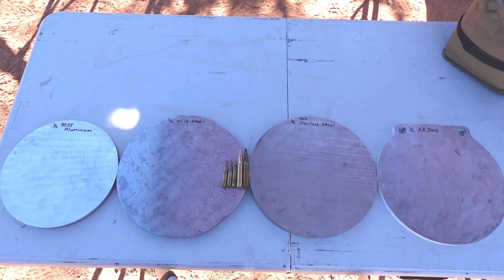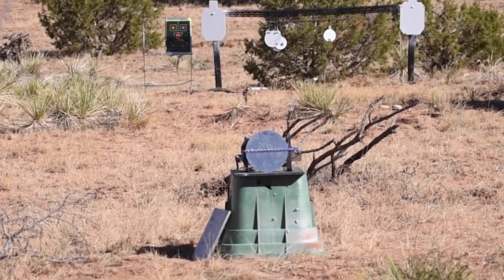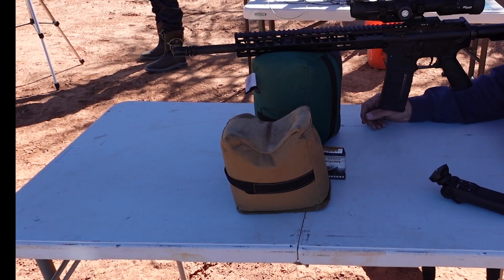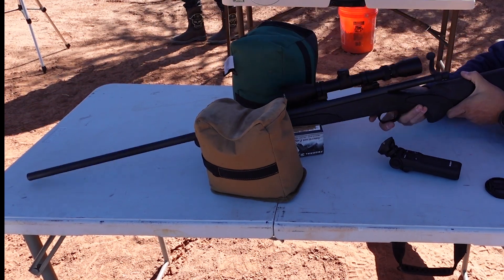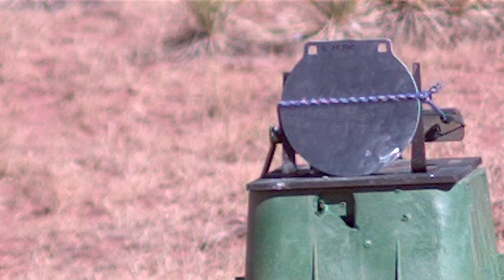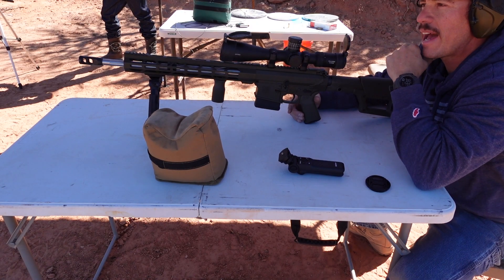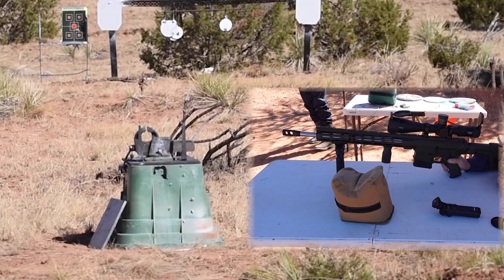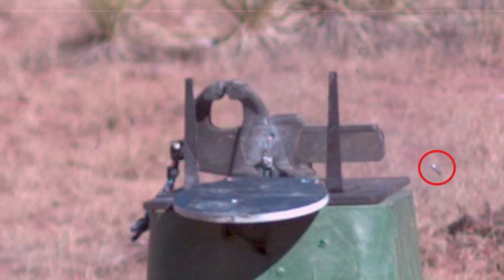Aluminum vs.Mild steel vs. Stainless steel vs. AR500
In this video we compare the terminal ballistics of 4 different metal types against 5.56 and 30-06.  We use FMJ and specialty threat projectiles to compare. These tests are for Entertainment in material science.